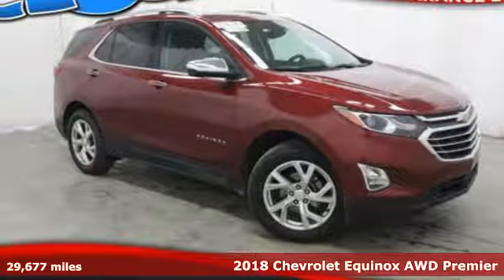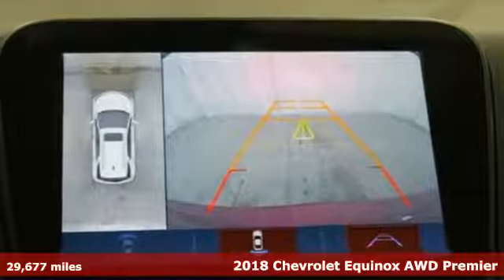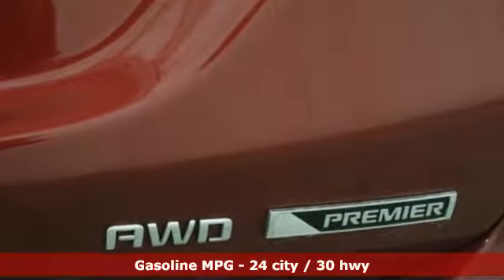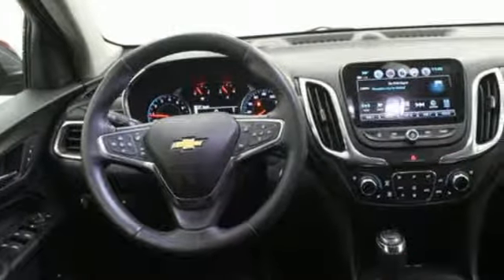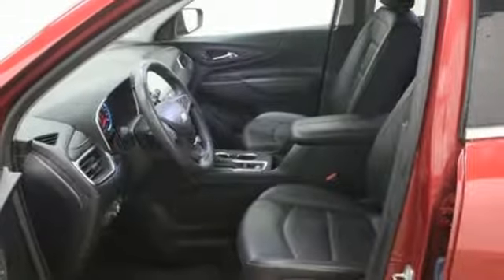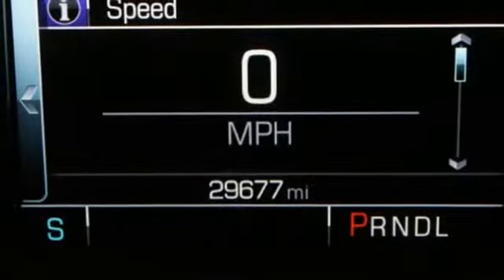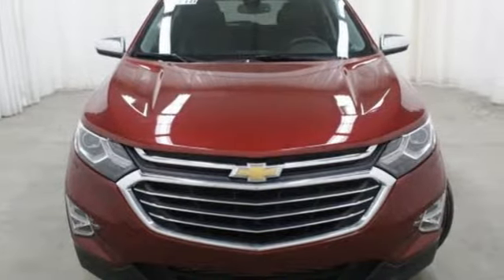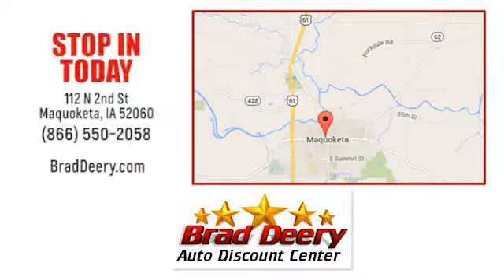Used 2018 Chevrolet Equinox Maquoketa IA Andrew, IA #928741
Year: 2018
Make: Chevrolet
Model: Equinox
Trim: Premier w/ R.Start & Htd/AC Lthr Seats
Engine: 4 Cyl. 1.5L
Transmission: Automatic
Color: Cajun Red Tintcoat
Interior: Jet Black
Mileage: 29677
Stock #: 928741
VIN: 2GNAXVEV4J6195392

Address:
112 North 2nd Street